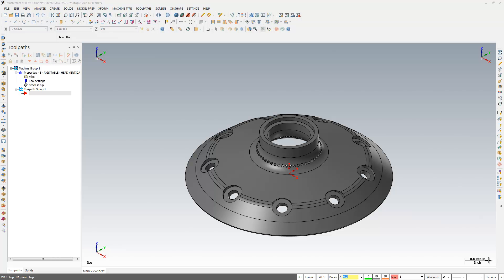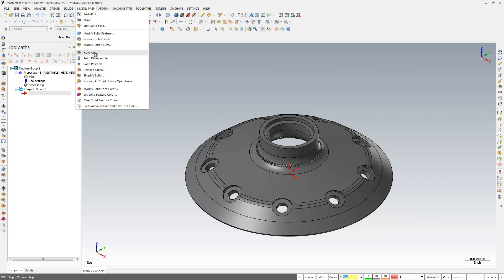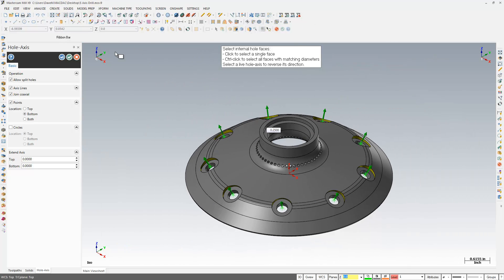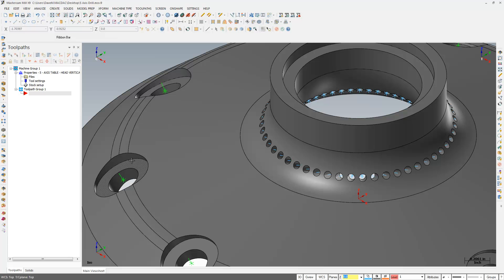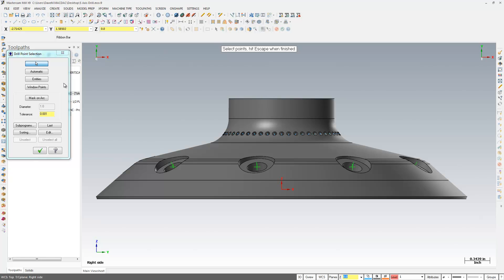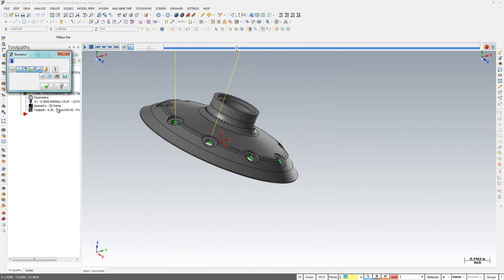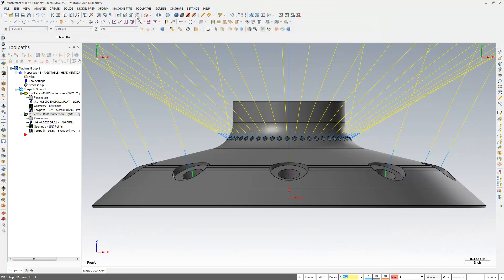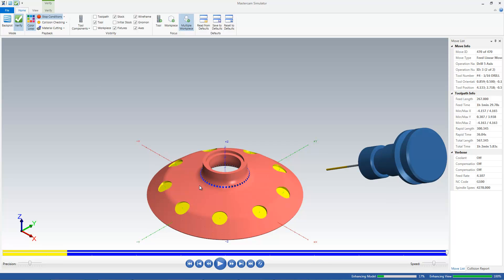Five Axis Drill Vectors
I needed to know the vectors of the drilled holes in this solid. See how the Mastercam Model Prep tools made it a snap. To get new tips and trick as well as new about MACDAC Engineering right in your mailbox join our mailing list